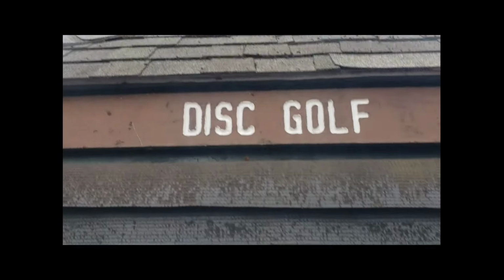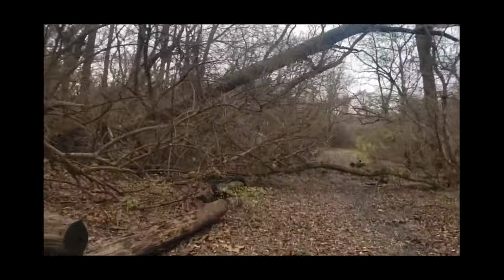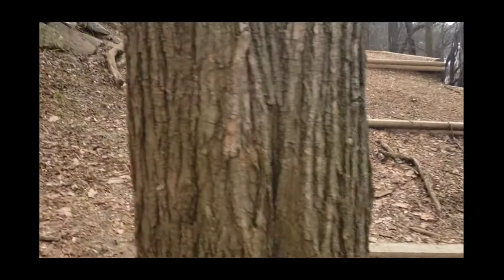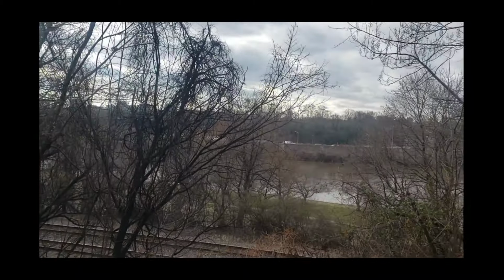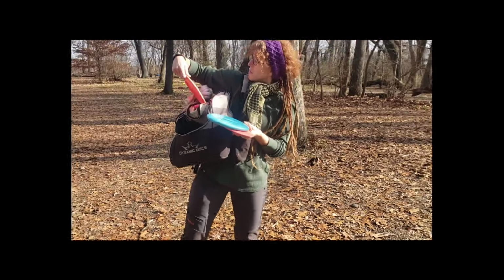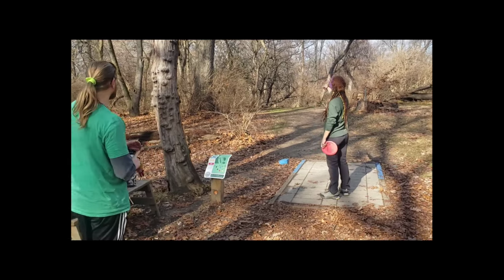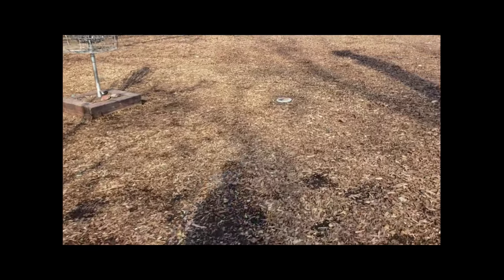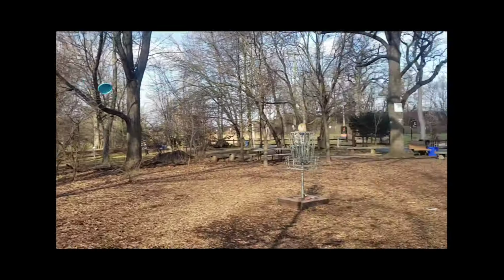Playing in Traffic visits Sedgely Woods Disc Golf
PLAYINGINTRAFFIC ep 41 join me as I visit sedgleywoods discgolf I wander around its tree filled landscape and get acquainted with the discgolfcourse I met Wishbone and Molly who were gracious enough to give me the details and even let me throw a few.